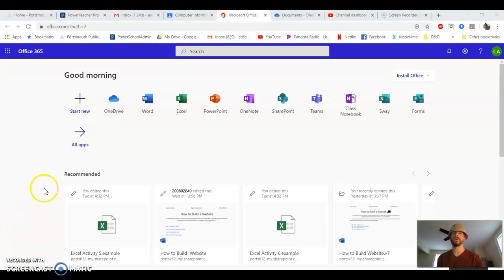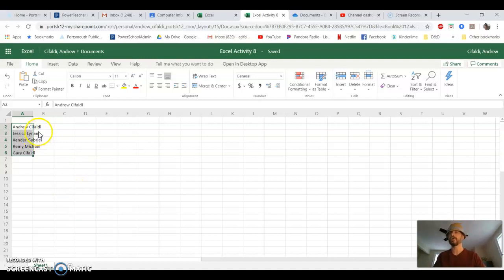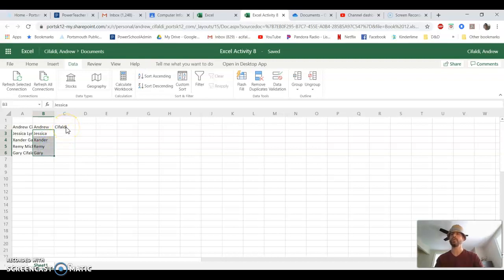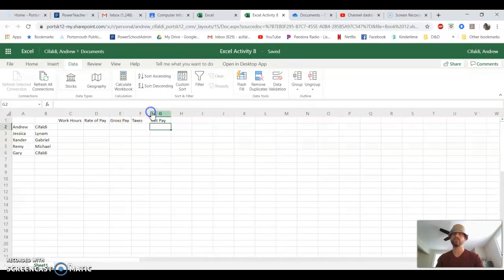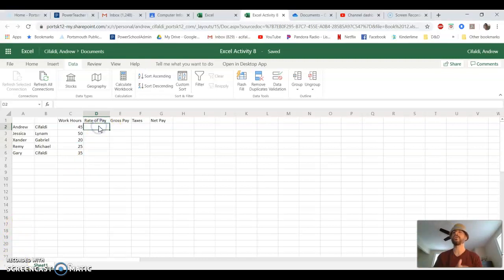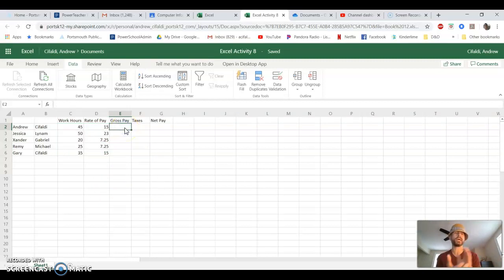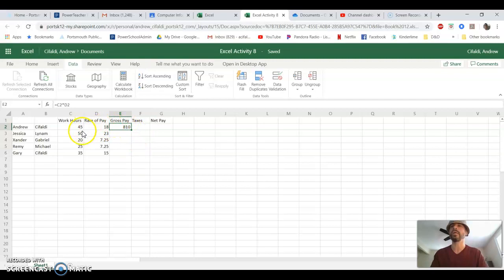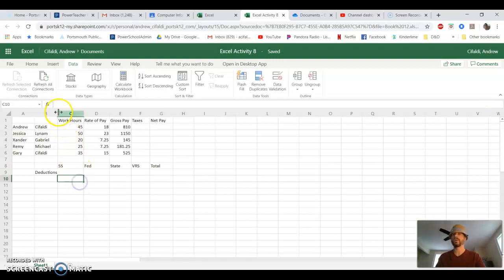Excel Activity 8, Part 1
Eigth Assignment with Office 365 Excel (Payroll Formulas)